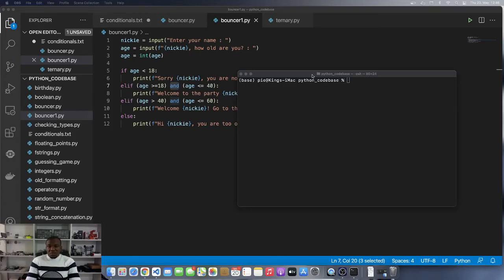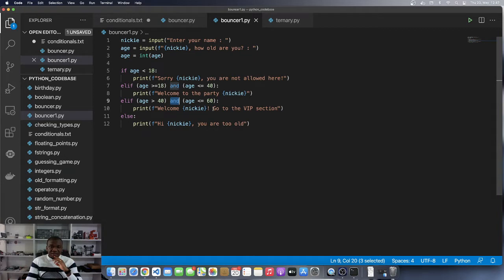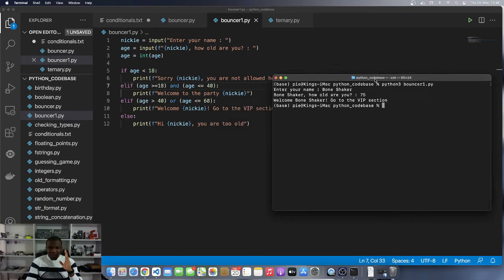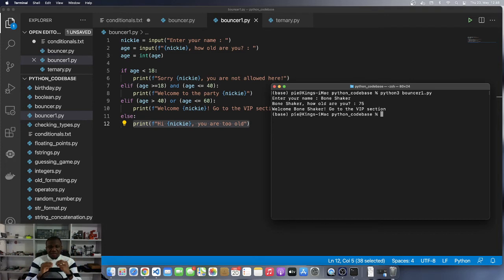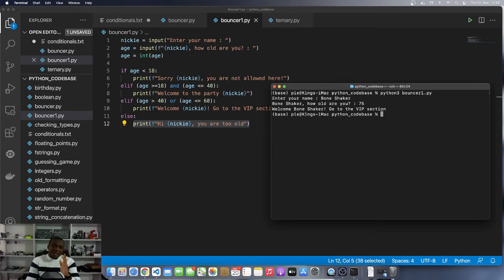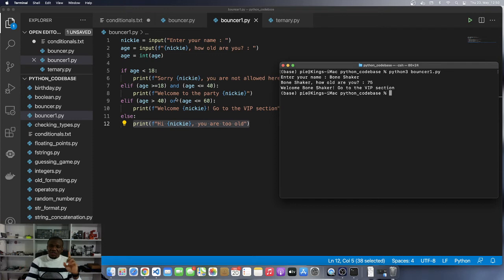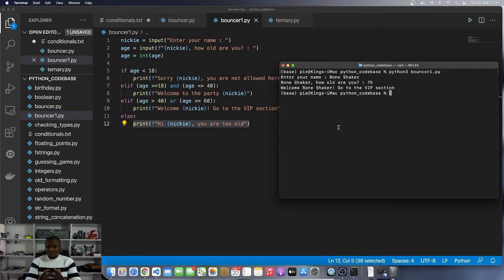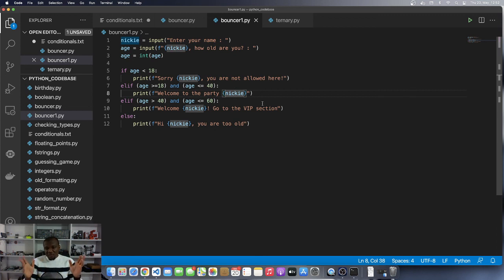Python Programming 66 : Forming Compound Conditions